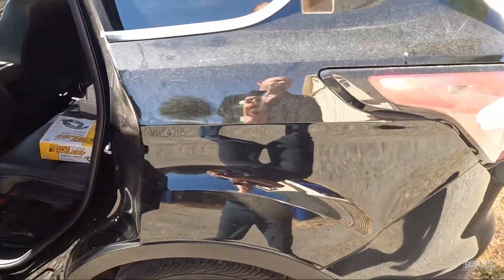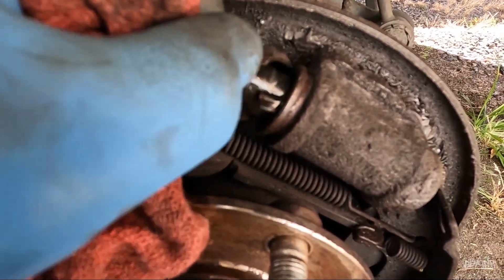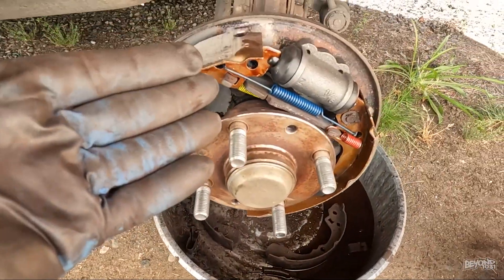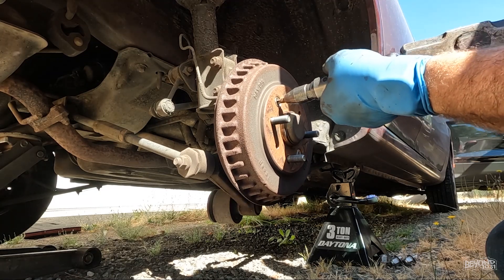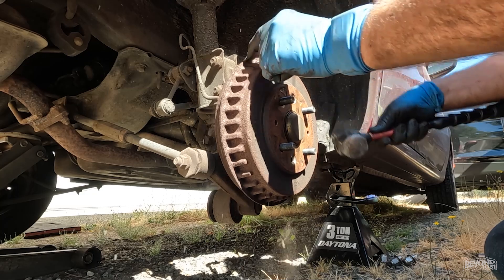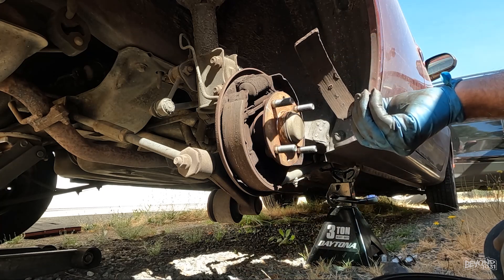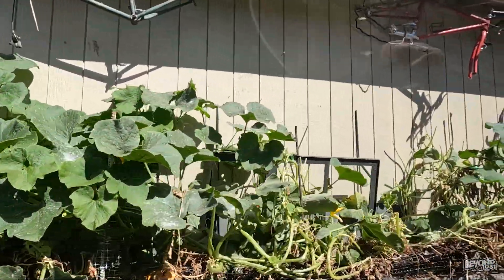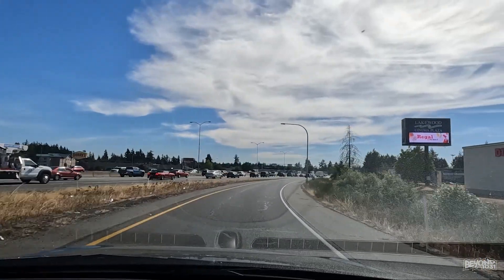They're Back To Stay! [Day 4330 - 09.08.22] When Customers Turn Bad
😄 Here's what happened today:
Angie and Troy's friends are back to stay!  And Troy has problems with a customer.

💲💵FREE STOCK!  No Fees! Try WeBull!

Who we are and what we do:  daily vlog blog vlogs vlogger vlogging blogger life family adventure dog beyond 1031 ten31 10.31 halloween hellmouth haunted house home haunt beyond1031 wa washington tacoma lakewood guinness world record fun outdoors outdoor love garden gardening hike hiking mountain outdoor life enjoy